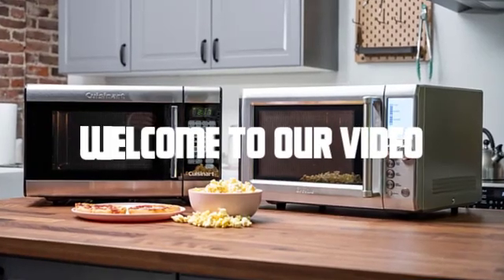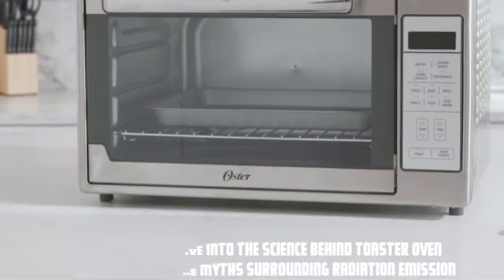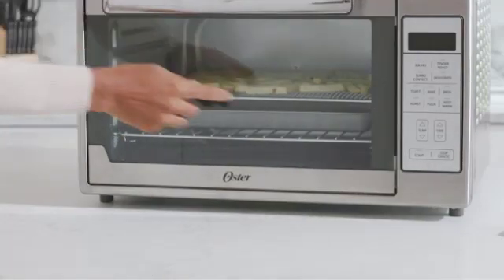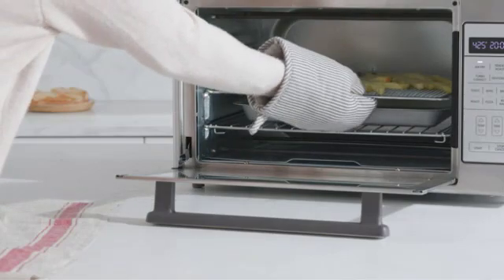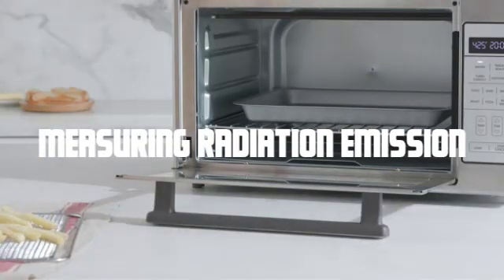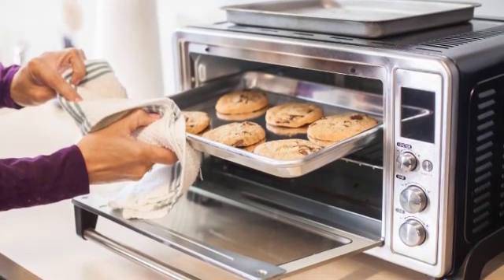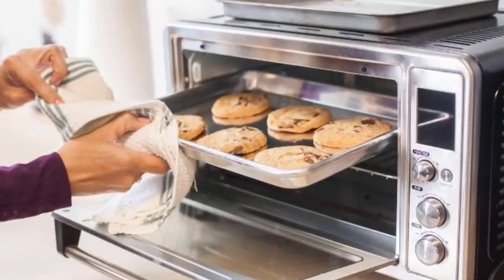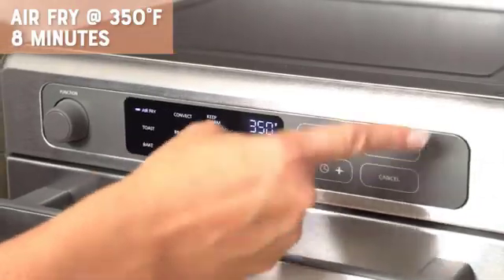Do Toaster Ovens Give Off Radiation? | Best Toaster Ovens Review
Do Toaster Ovens Give Off Radiation?
🌟 Read The Article for details Information 🌟

Welcome to our captivating video where we dive deep into the topic of toaster ovens and radiation. Are you concerned about potential health risks? Wondering if your toaster oven emits harmful radiation? We've got you covered! In this informative video, we provide a comprehensive analysis backed by scientific research and expert opinions to help you understand the truth behind this popular kitchen appliance.

In this eye-opening video, we address the burning question on everyone's mind: "Do toaster ovens give off radiation?" Join us as we debunk myths, shed light on the science, and offer valuable insights that will help you make informed decisions about your kitchen appliances. Prepare to have your misconceptions shattered and gain a deeper understanding of toaster oven safety.